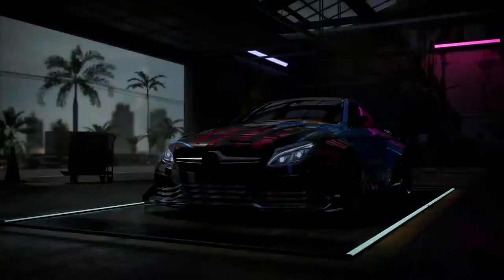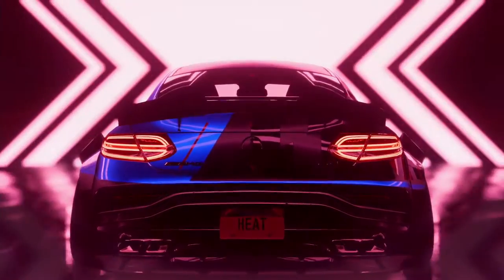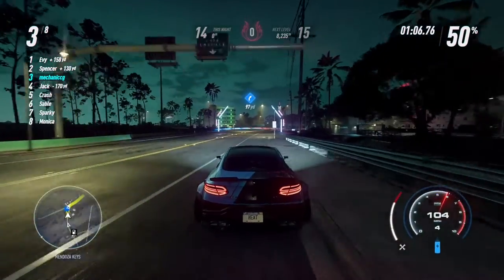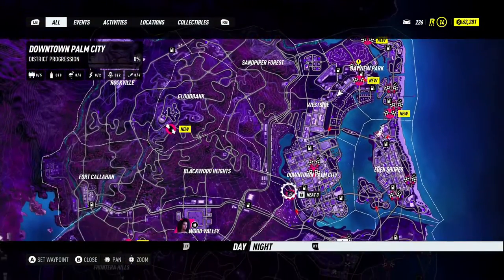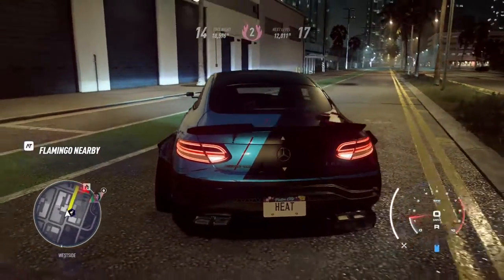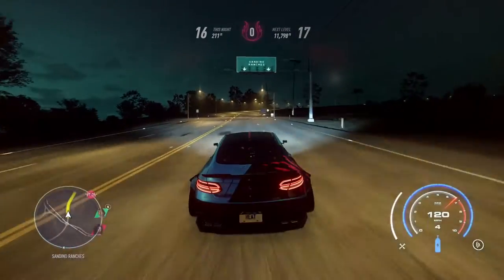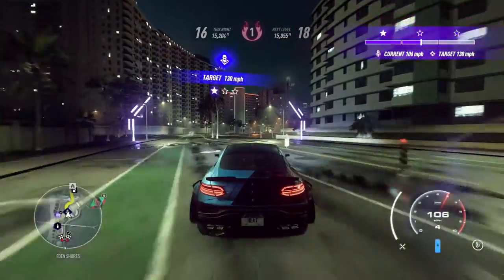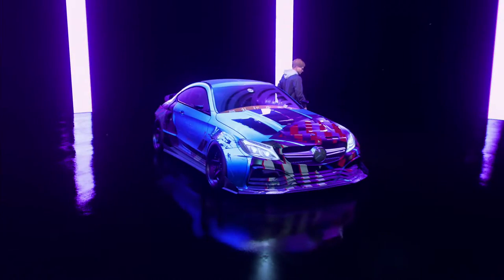Need For Speed Heat Walkthrough - Episode 8